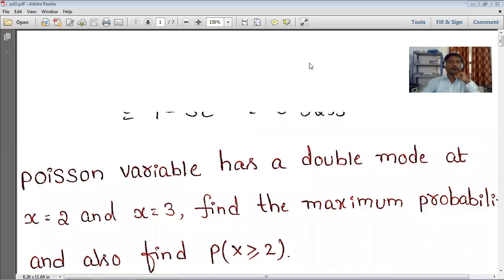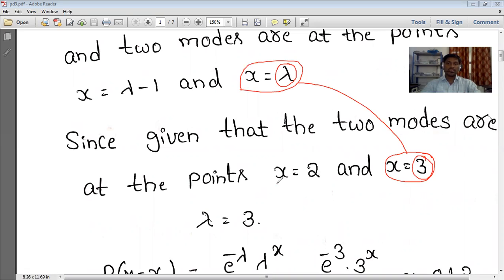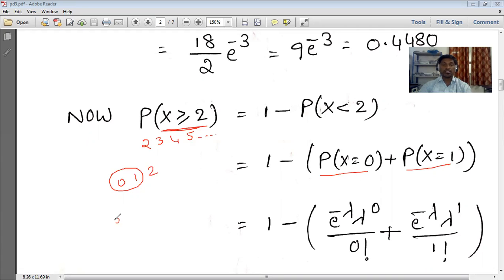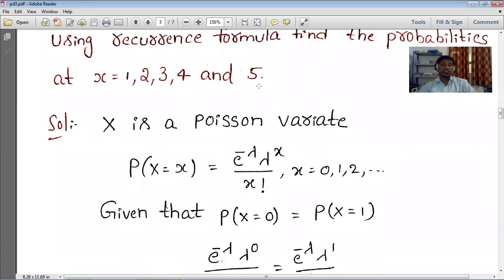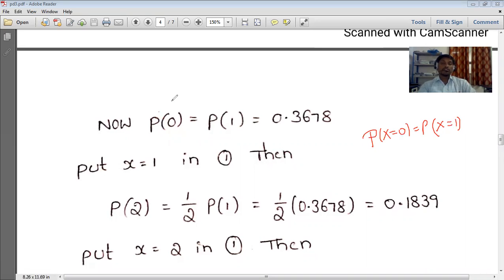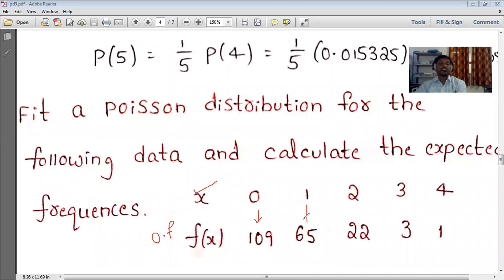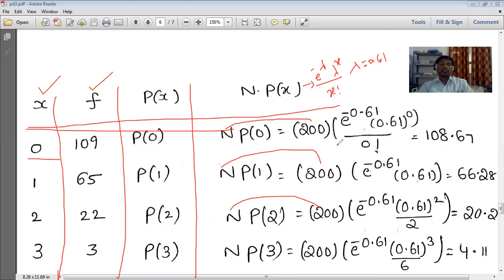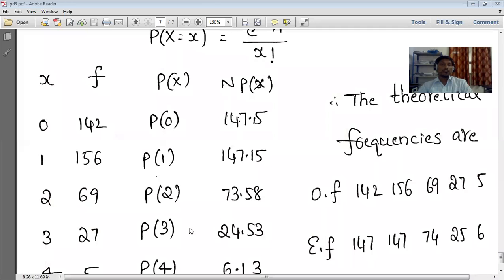Lecture 5(Poisson Frequency Distribution)